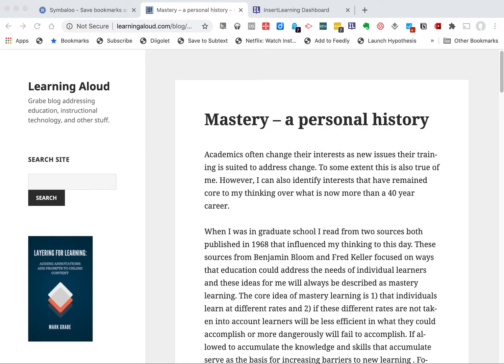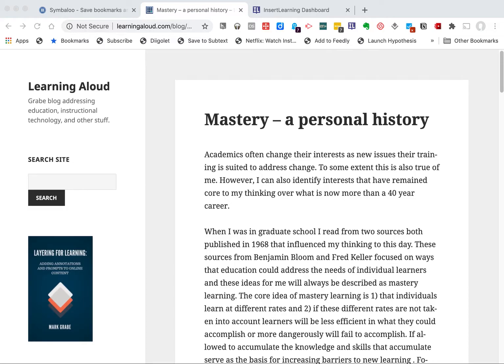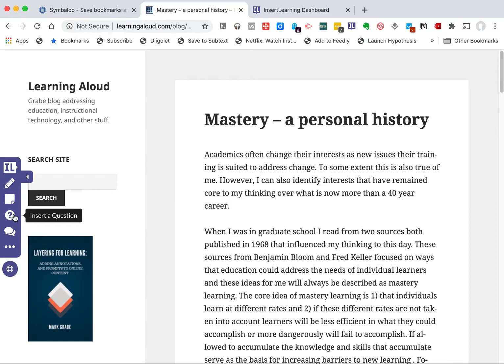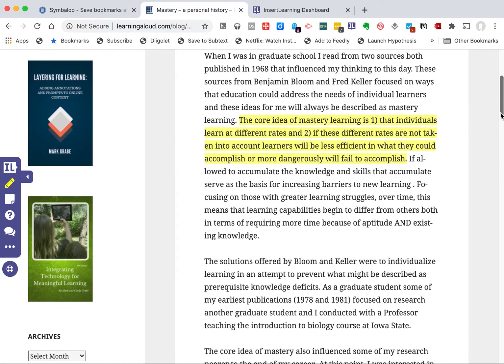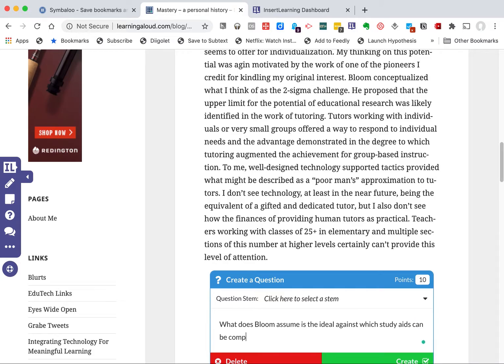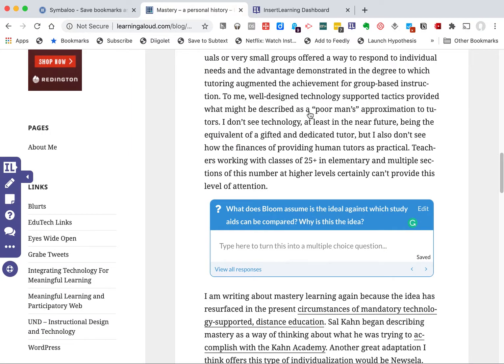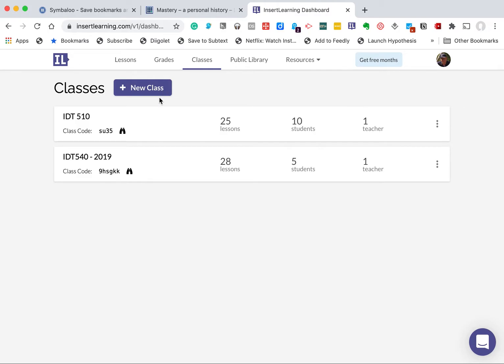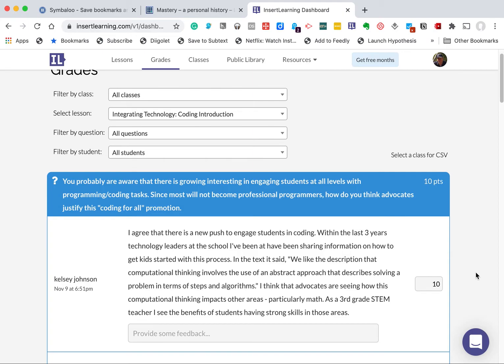Insert Learning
This tutorial describes the web page annotation tool and lesson generator InsertLearning.